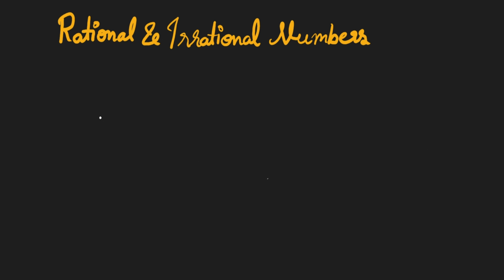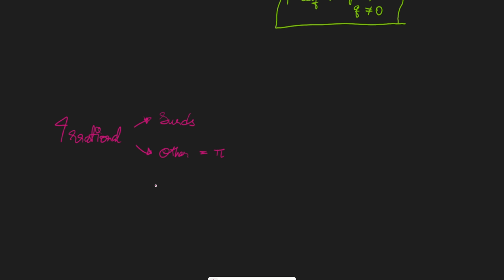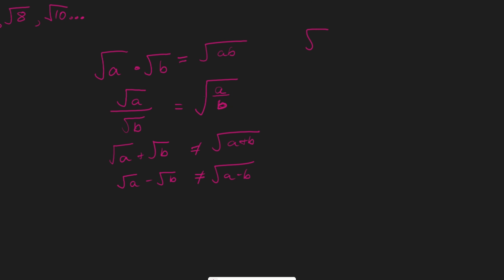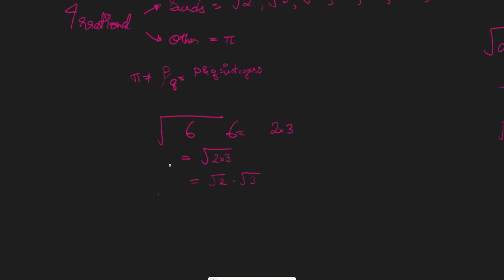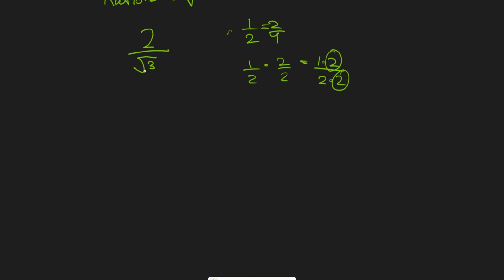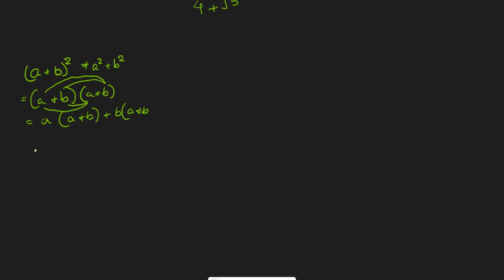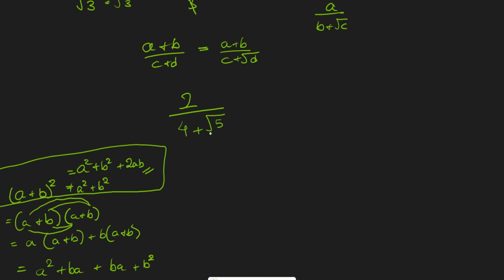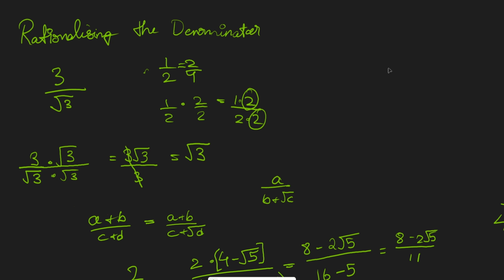Irrational Numbers, Surds, Identities and Rationalising the Denominator - Mathematics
This video discusses the concept of rational and irrational numbers, types of irrational numbers, identities, surds, rules for surds and how to rationalise the denominator of fractions with irrational denominators.